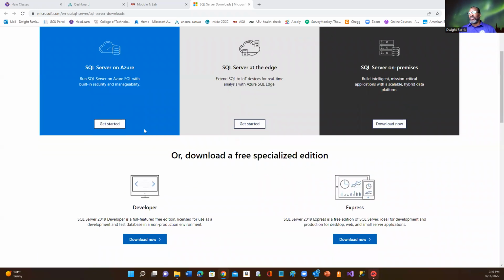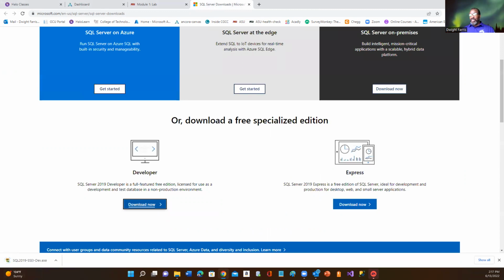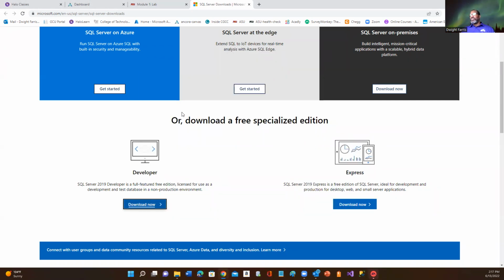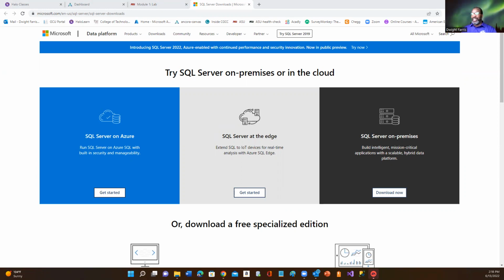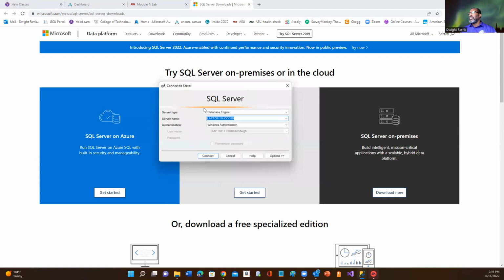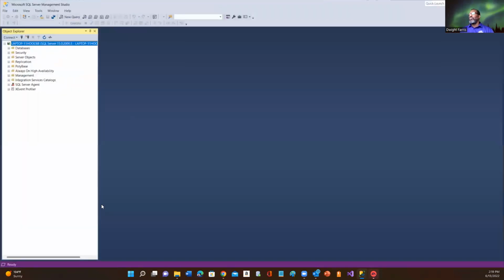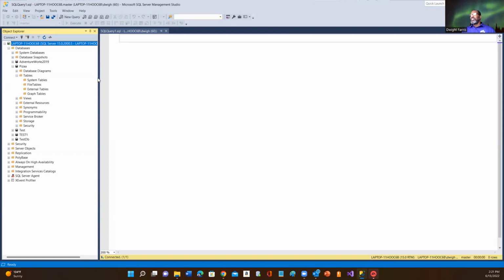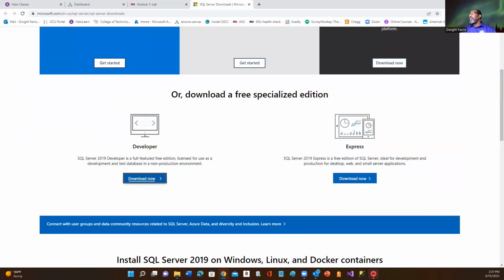SQL Server SSMS download/install